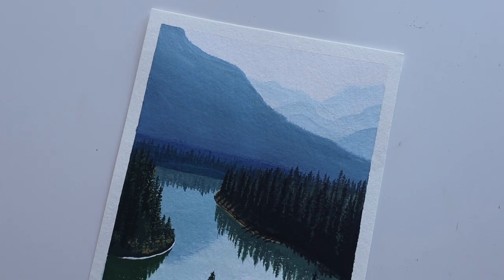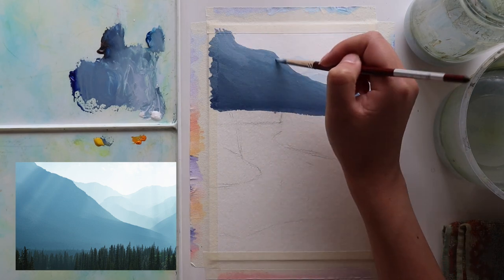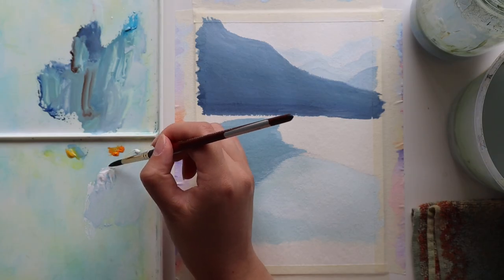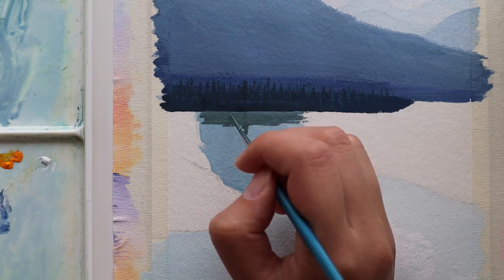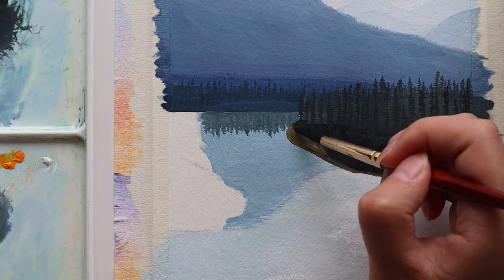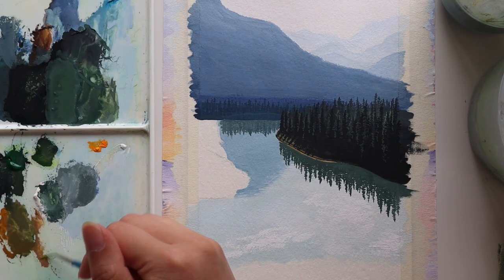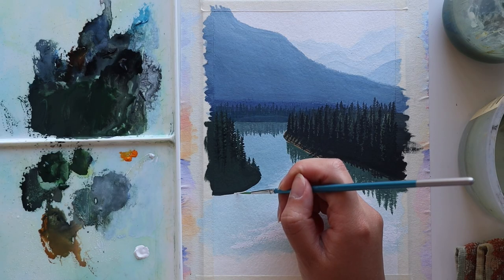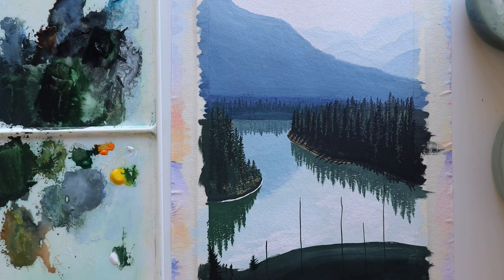Mountain Lake Reflection | Gouache Tutorial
All tutorials come with a full voiceover (usually live as I paint) so you can paint along with me as I take you through a painting step-by-step. Browse the library of real time tutorials

✦ MATERIALS USED ✦
‣ Art Spectrum gouache: white, black, yellow, burnt umber (AU)
‣ Winsor and Newton gouache: primary blue, ultramarine blue, permanent green middle, yellow ochre (US)
‣ Art Spectrum 100% cotton 300gsm watercolour paper (AU)
‣ Princeton Aqua Elite 1/2" angular shader (100% synthetic) (US)
‣ Princeton Neptune round brush size 6 (100% synthetic) (US)
‣ Liner brush size 5/0

📷 Canon m50
💻 Final Cut Pro
🎙 Blue Yeti (US) (AU)